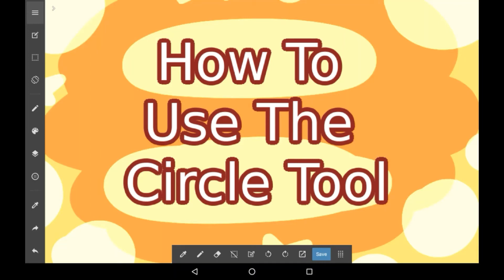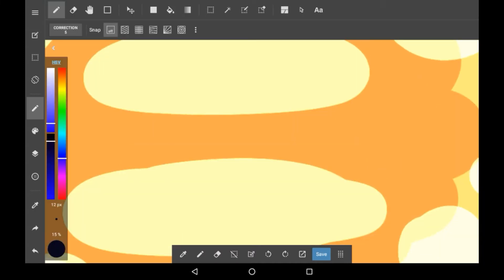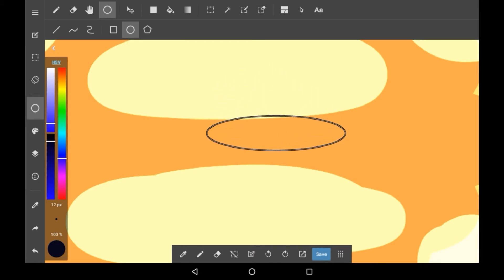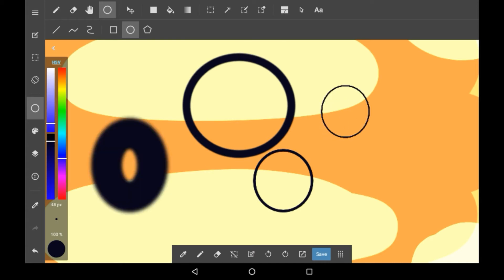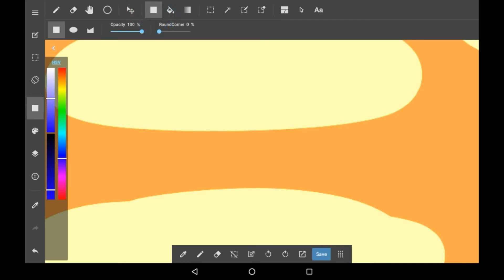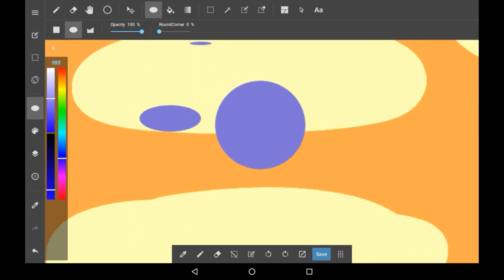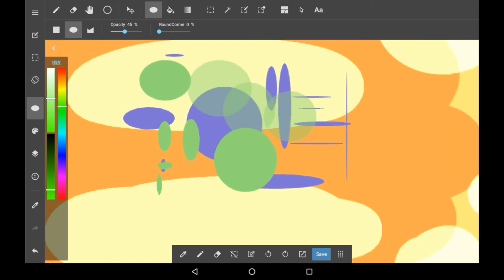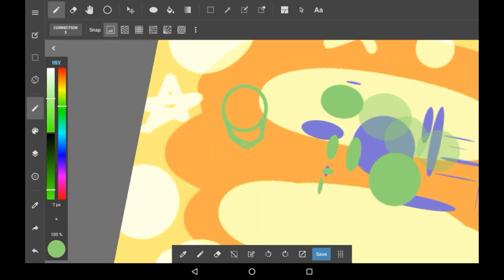How To Use The Circle Tool - Medibang Paint Tutorial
Hey everyone!! So I sorta died after getting ill for a week, but I'm now well enough to upload again!! In today's Medibang video, I'll be showing you how to use their circle tools. There are two versions, one which is filled in, and one which isn't!! I'll be showing both here, too!!

I hope you enjoyed the video, and if you did, consider supporting!!